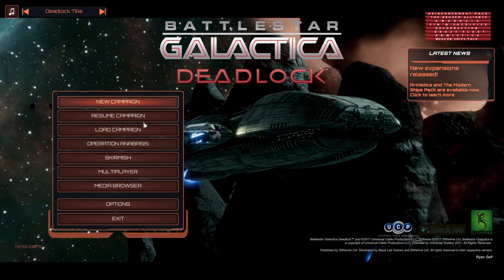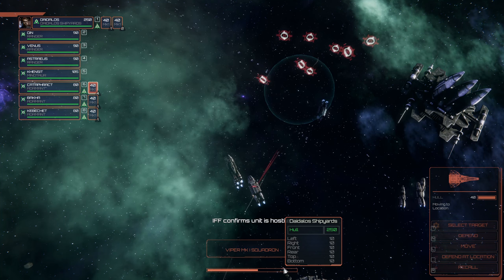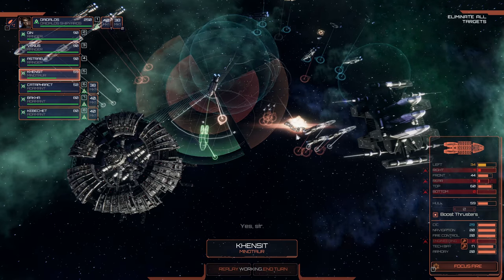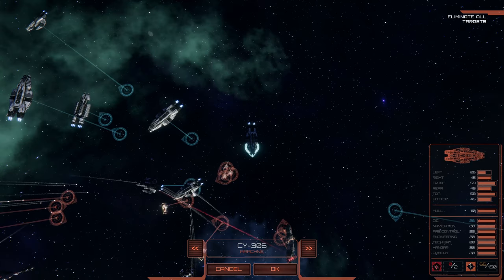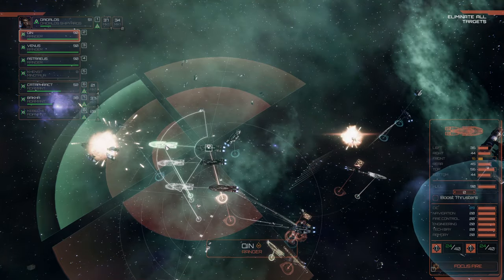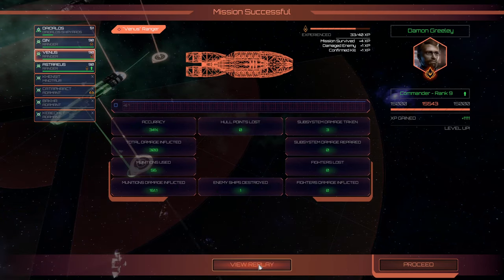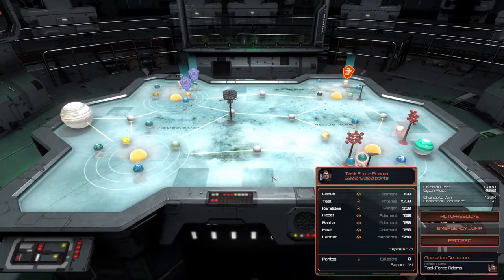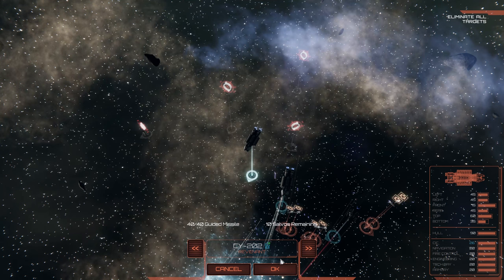EPISODE 169 - Battlestar Galactica Deadlock + The Broken Alliance - Part 32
00:00 Intro, CIC
01:19 Battle for Gortyn - Gortyn
37:28 Replay
43:01 Operation Gemenon -Gemenon
1:06:47 Replay
1:10:00 CIC, Next Time